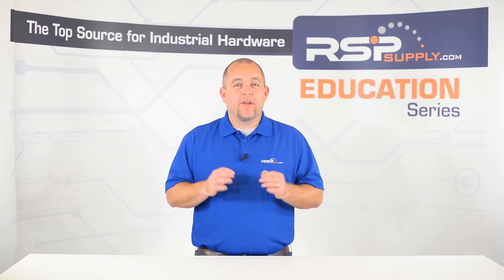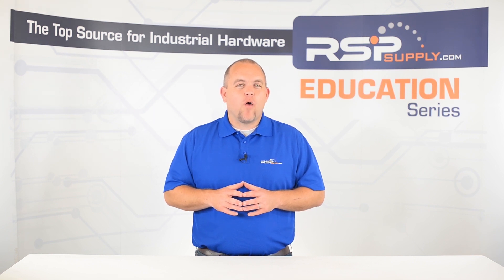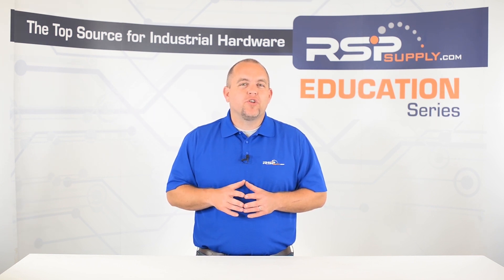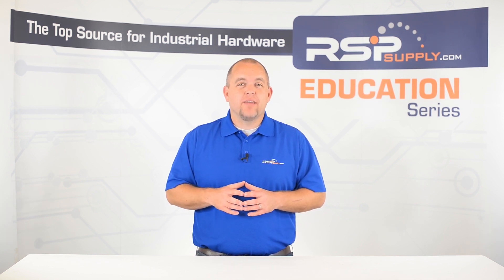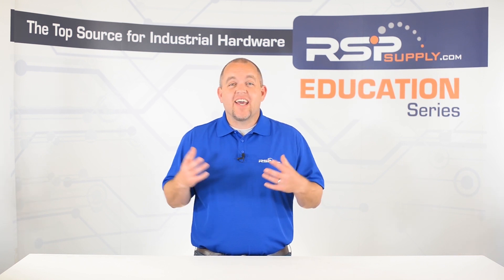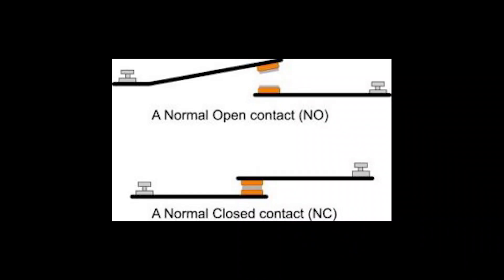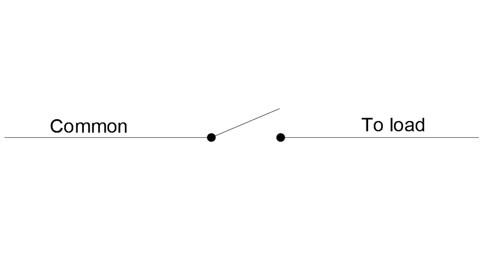NO & NC Circuits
Learn more about these kinds of circuits, how they work and where they are used.

Want to see similar products to those featured in this video

Additional Links -